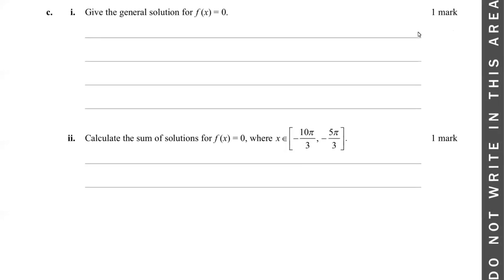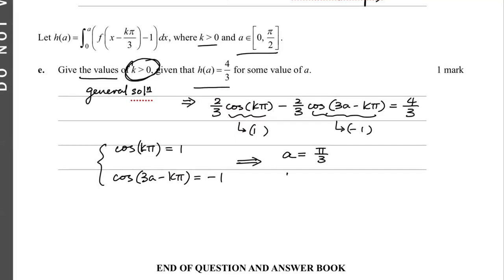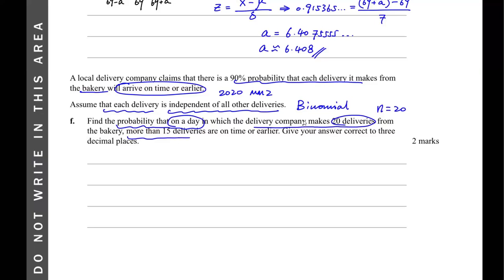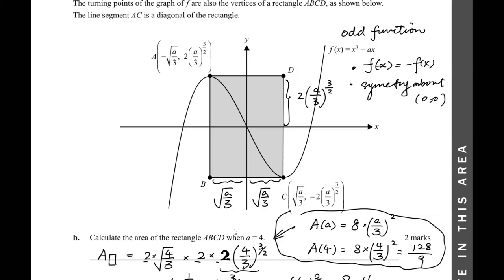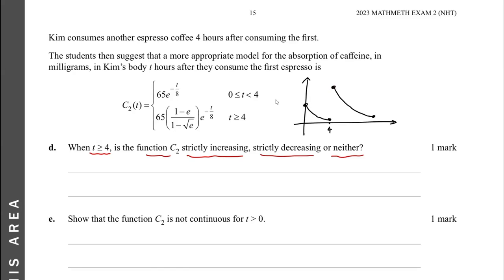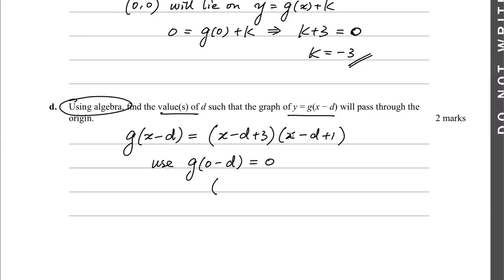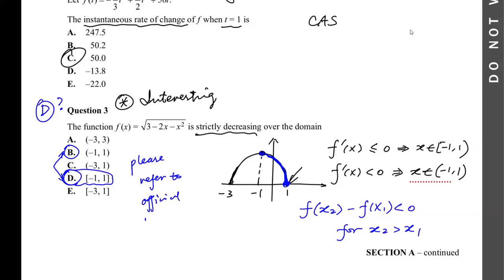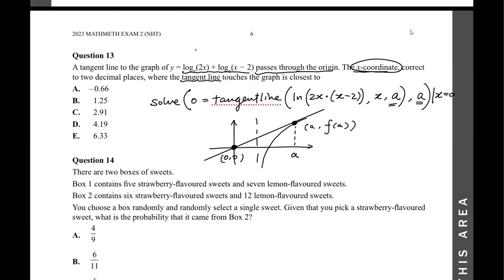2023 VCAA NHT Math Methods Exam 2 Worked Solutions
This video is just my personal suggestions for non-for-profit pedagogical uses. It does not intend to be exemplary nor exaustive. Please refer to the forthcoming official VCAA exam report for this paper.